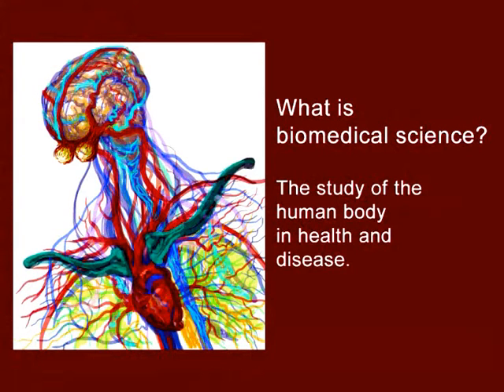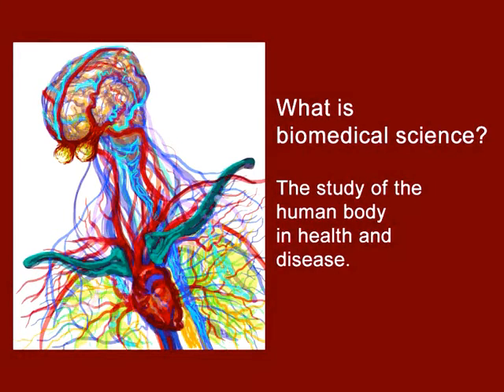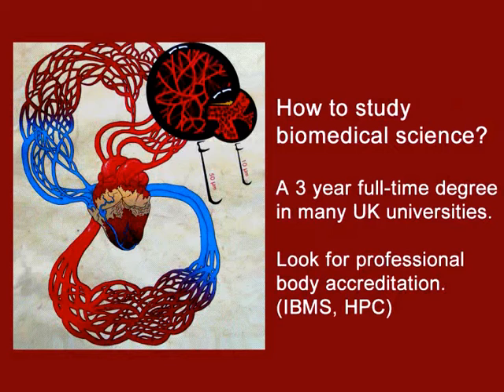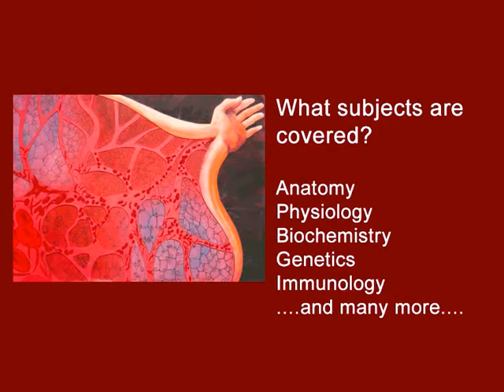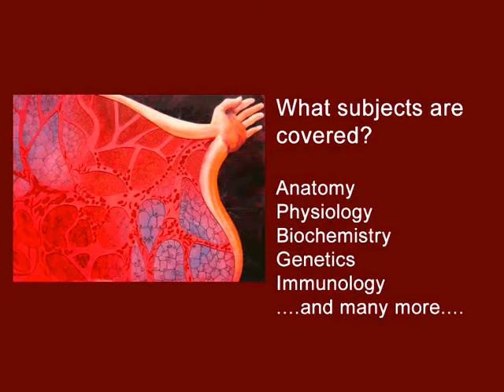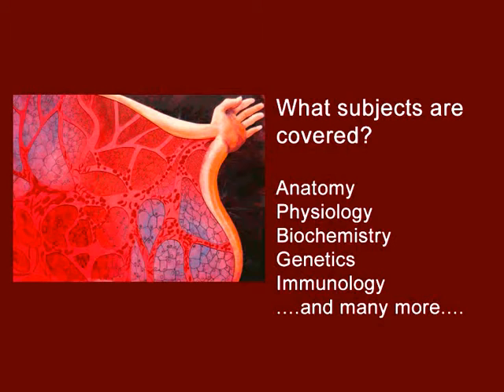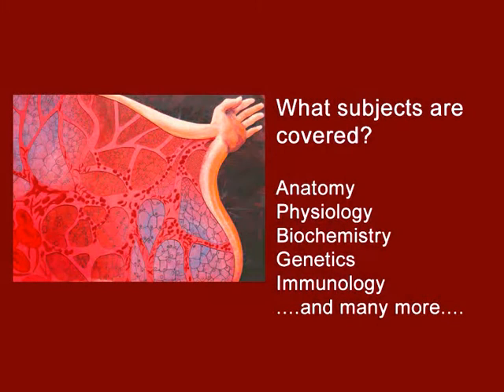What is biomedical science? (Science)